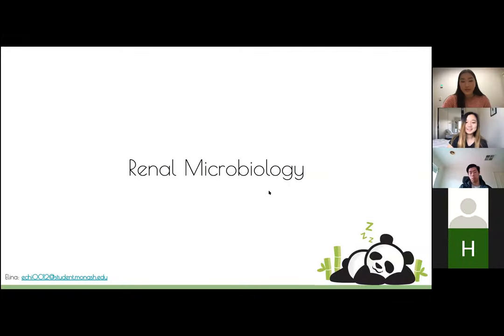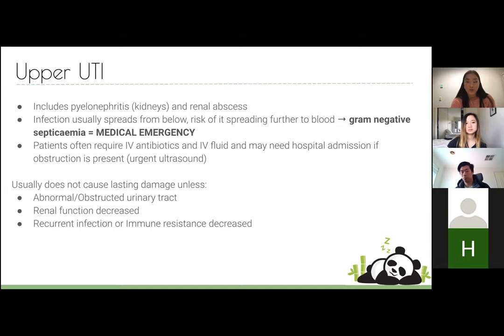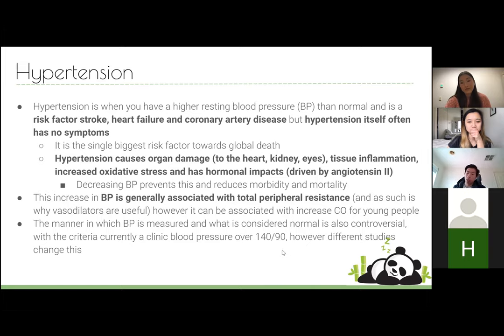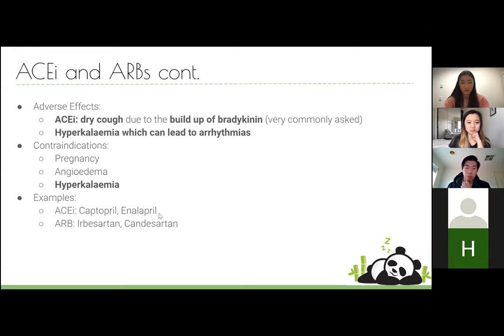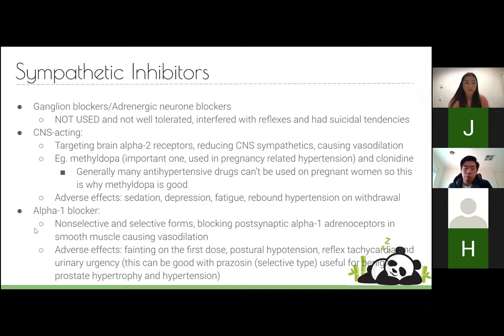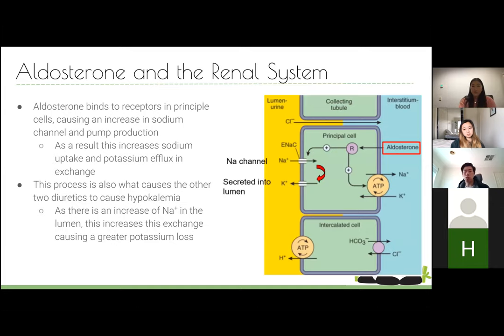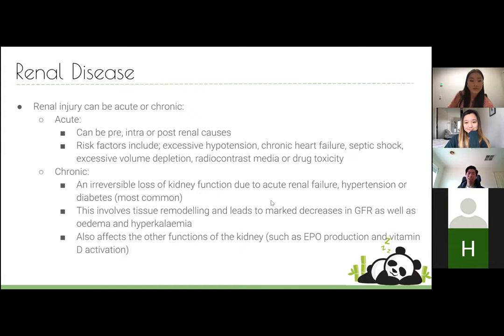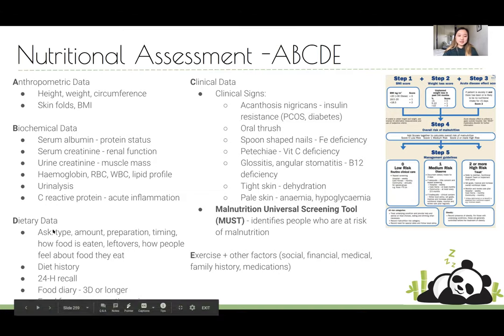Renal Microbiology, Pharmacology and Nutrition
Hello and welcome to PSPanda's Youtube Channel!
This is the Youtube Channel for our year 2/3 PSP whilst Covid-19 takes its course. Keep posted to the Facebook group for when live-streams will happen but full videos will be uploaded to here at each session conclusion!

If you aren't a second year Monash medical student, welcome! This is a Youtube channel designed to help second year medical students at Monash University. If this isn't you, you are more then welcome to stay however please recognise that whilst every effort is being made to ensure the acuracy of the content, these videos ARE IN NO PART MEDICAL ADVICE and if you do have concerns, please see your doctor.